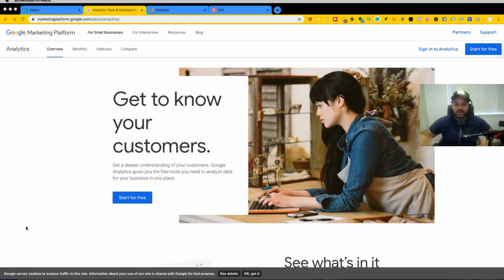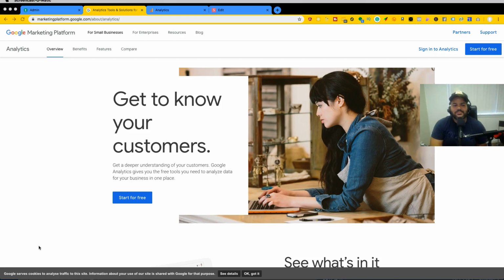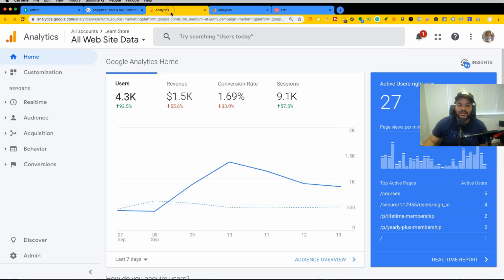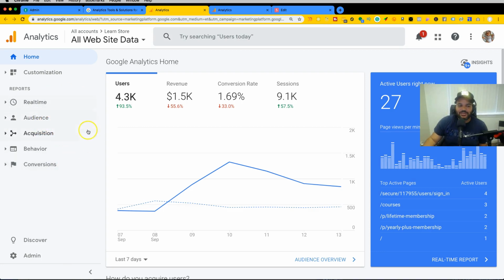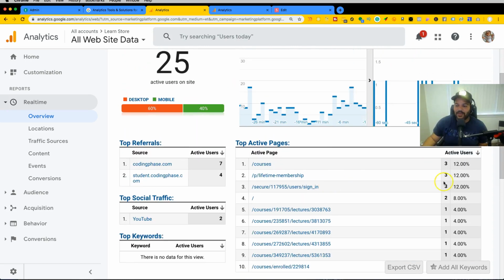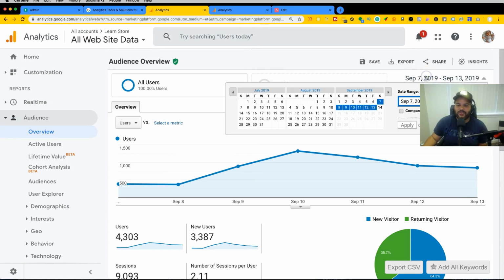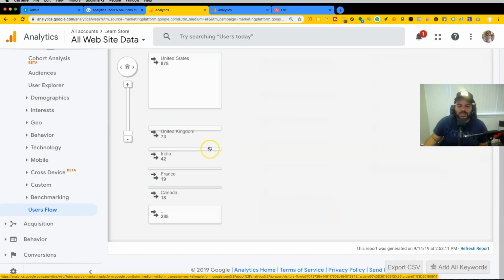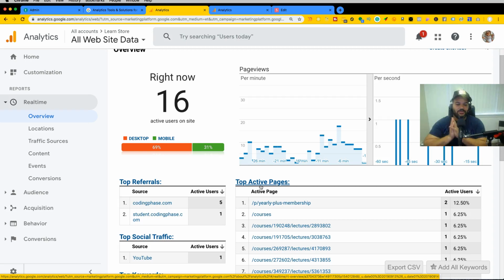Google Analytics Quick Intro For Developers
In this video I talk about the importance of knowing how to use google analytics as a developer.